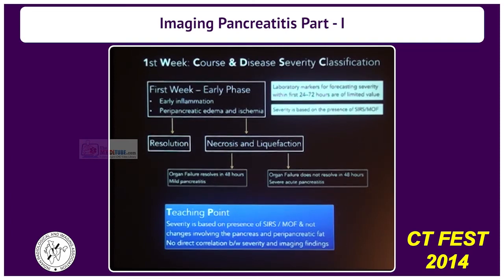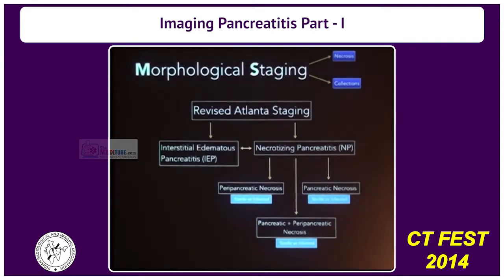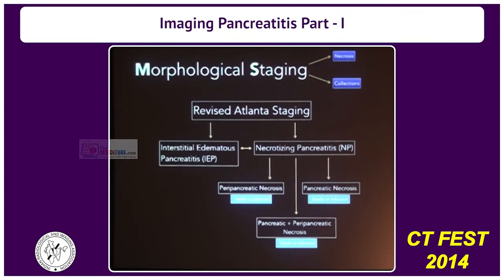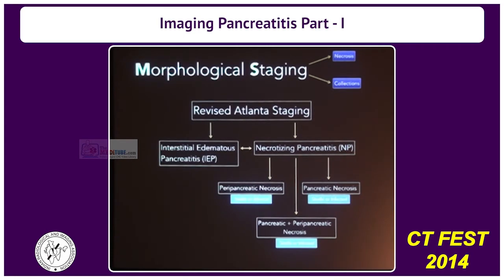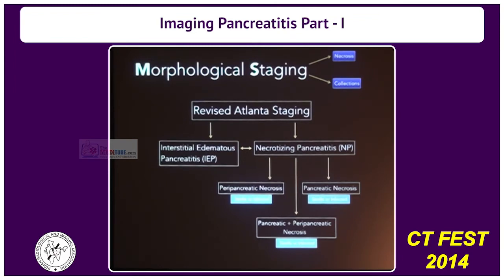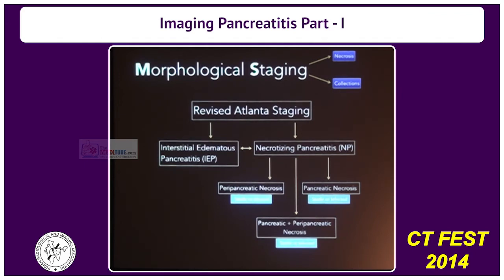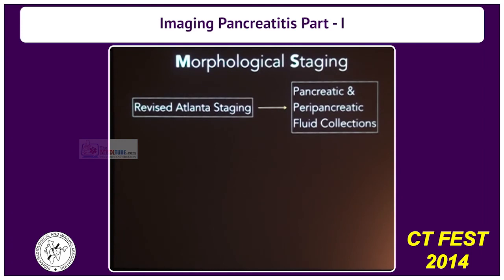Imaging Pancreatitis Part - I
Video Title: Imaging Pancreatitis Part - I
Speaker(s): Dr. Karthik Ganesan
Conference: CT FEST 2014
Organizer: MSB-IRIA

Radiology,General Surgery,Surgical Gastroenterology,Interventional Radiology, Abdominal Imaging,HepatoPancreatoBiliary Surgery,Pancreas Surgery,Surgical Gastroenterology ,Abdominal Imaging